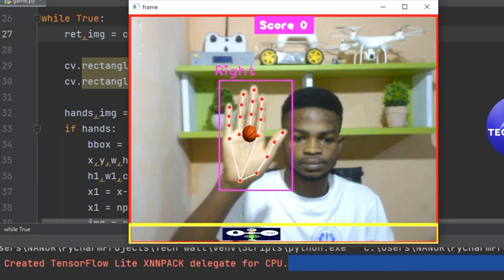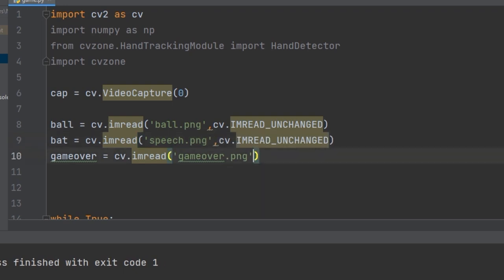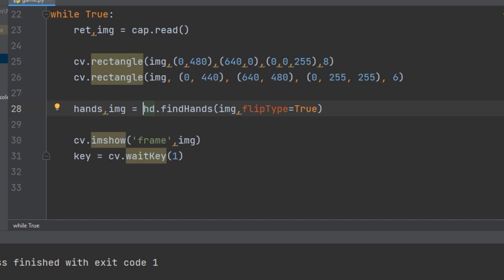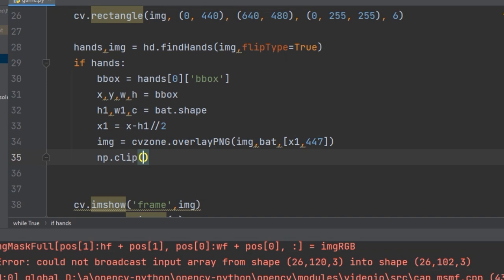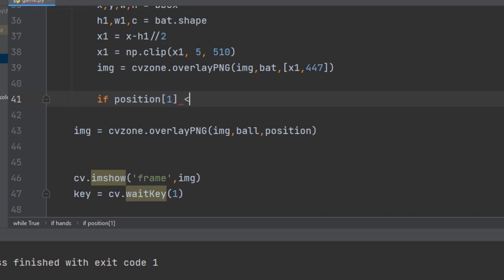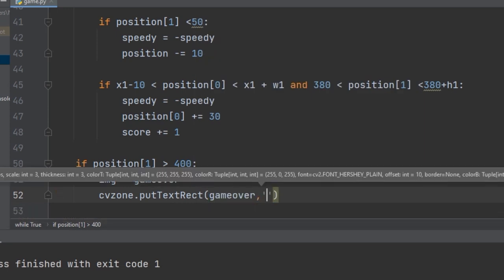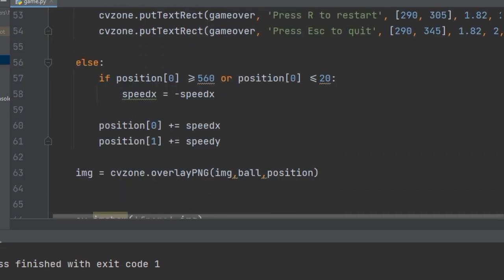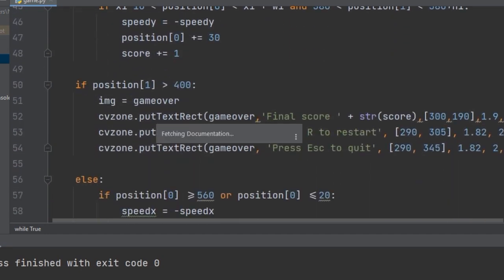AI Computer Vision Game | Python and OpenCv | Video Game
Last week I came up with an idea to make a game with computer vision using OpenCV. For the tracking of the hand, which will be the joypad of our game I used Cvzone package which is based on MediaPipe.
Enjoy my journey of creating this game and I hope you will learn something new from this tutorial.